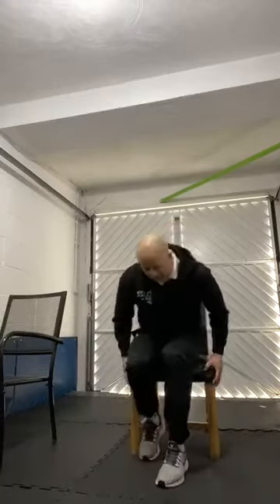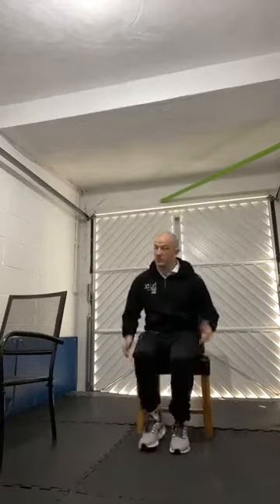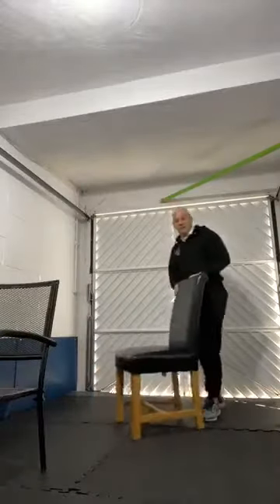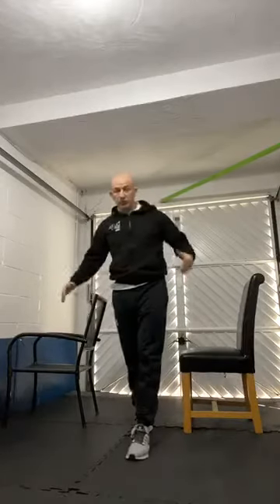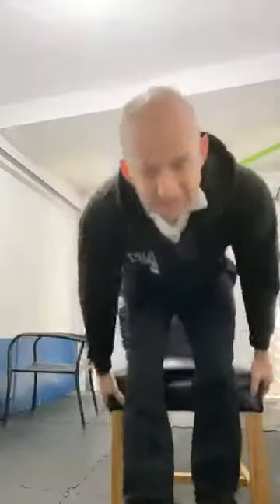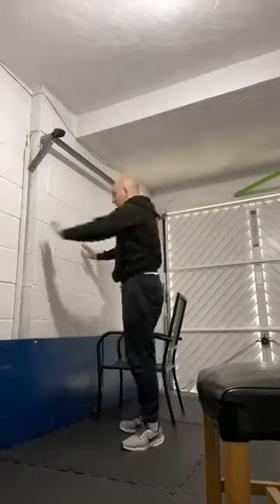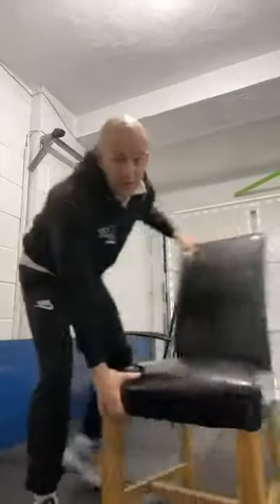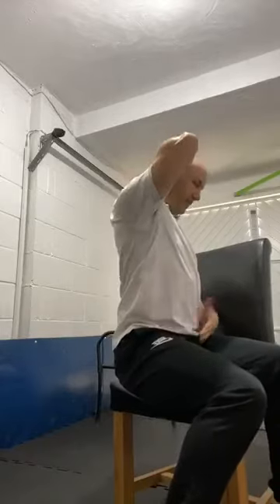Lee Class 050520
Lee did a strength and balance class live today at 10am.  Please join him next week,

Remember to watch the safety information